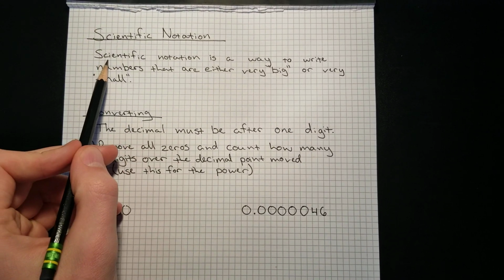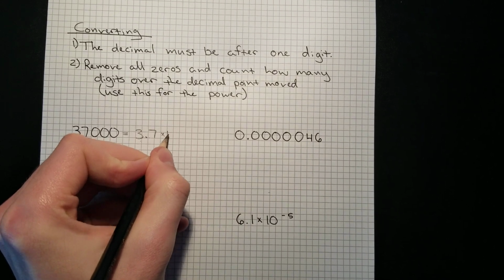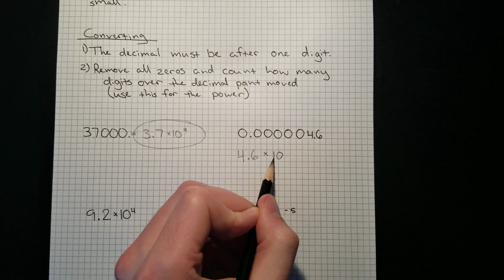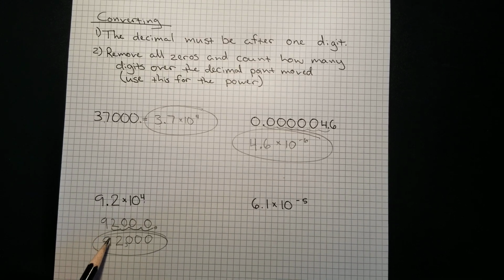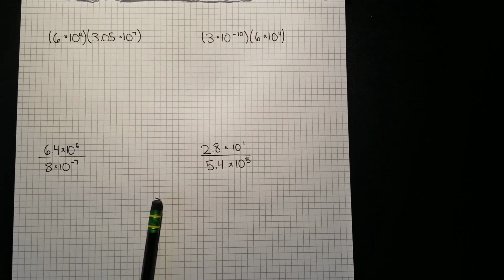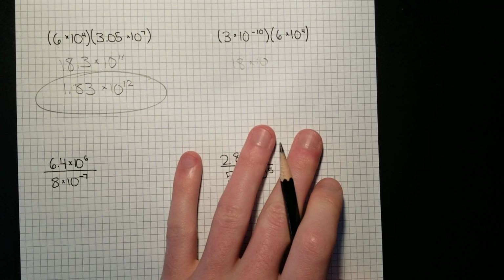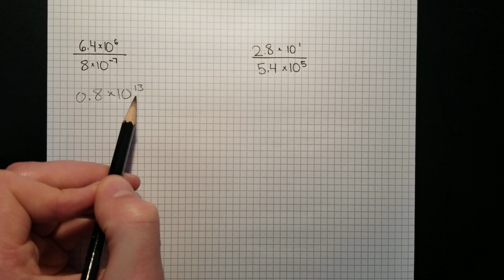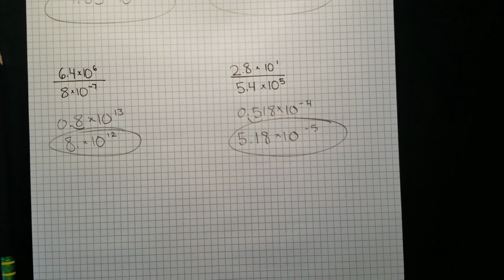Exponents - Scientific Notation